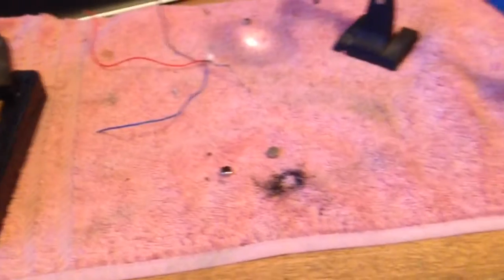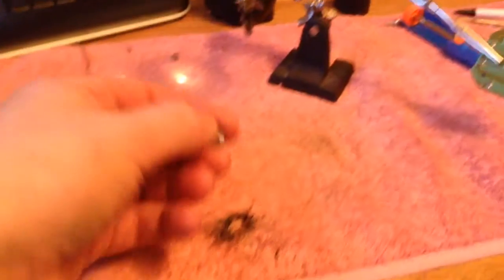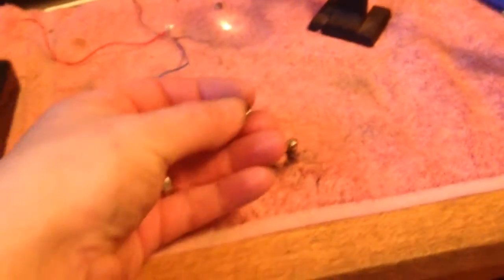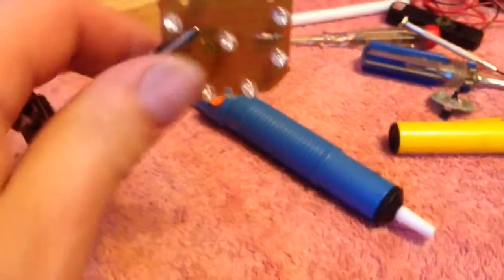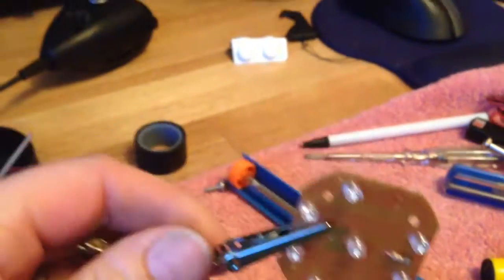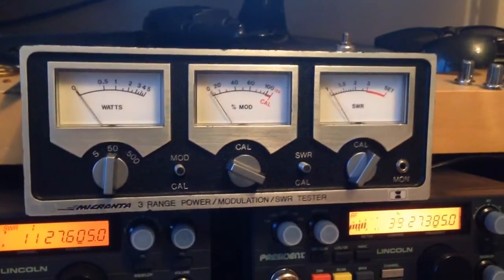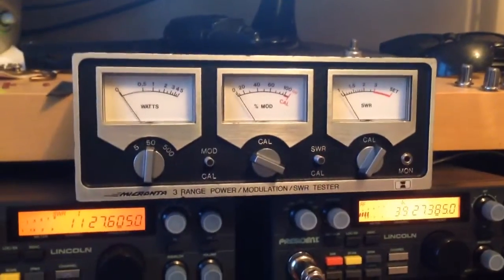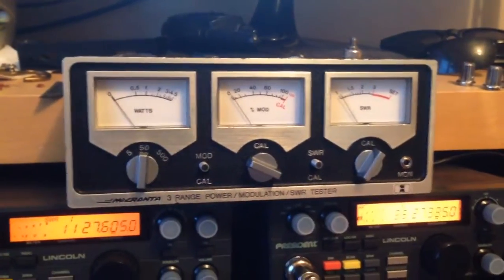Micronta 3 range power, modulation, swr tester